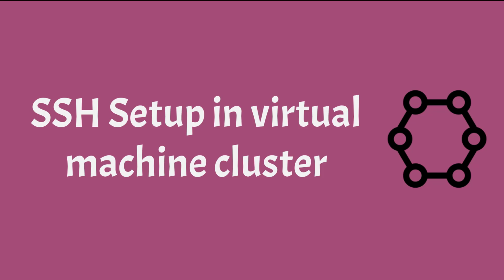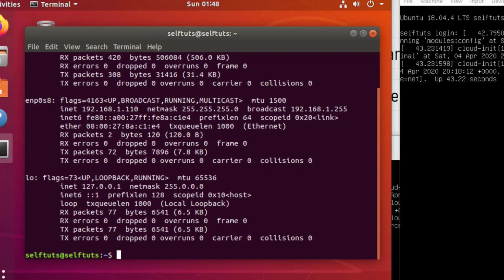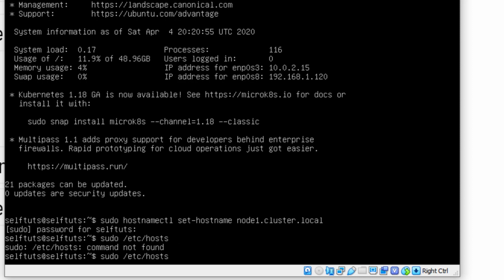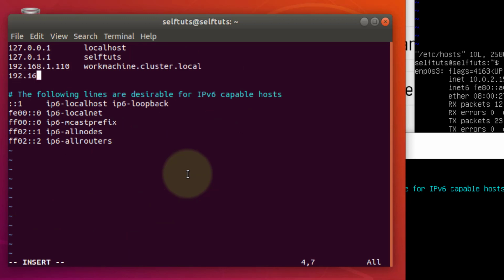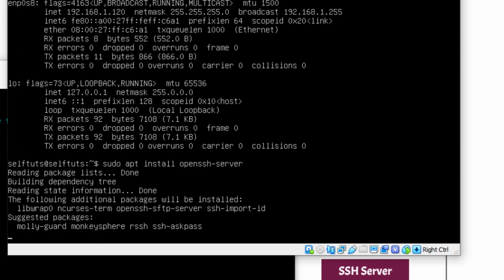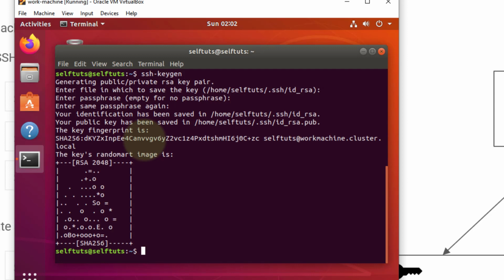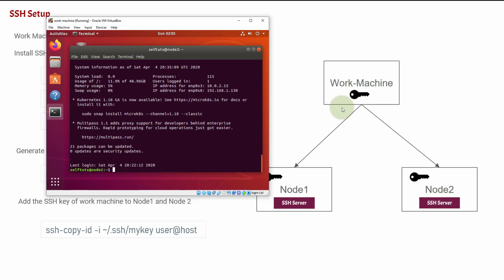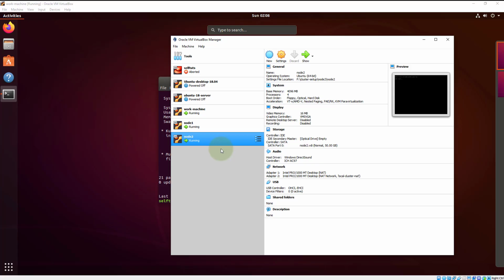Part 5 : SSH setup virtual machine cluster | Ubuntu 18.04 | Virtualbox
In this video we will be doing the ssh setup for our virtual machine cluter. we will set the host-name for every machine in the cluster. we will install ssh server on worker nodes and then generate the ssh key for work-machine. Finally we will put those ssh keys inside the node1 and node2 of the virtual machine.